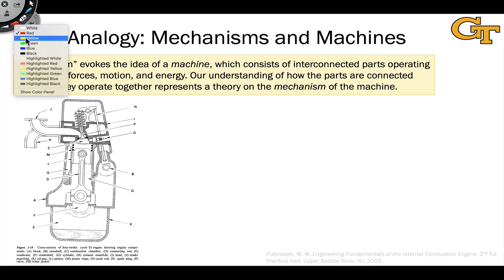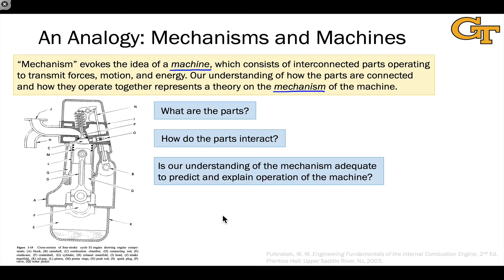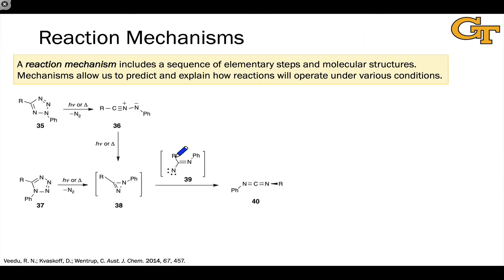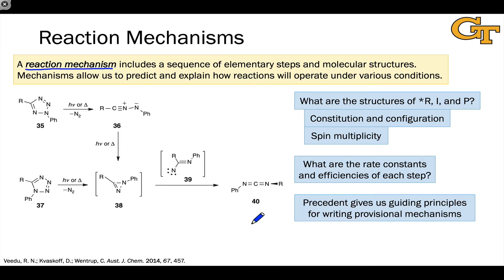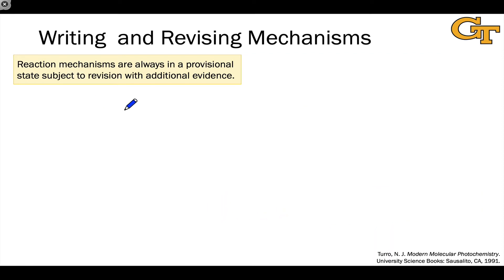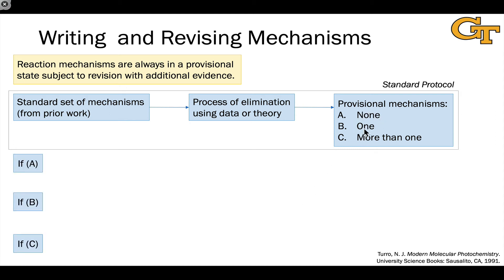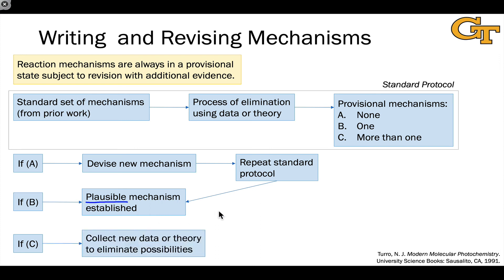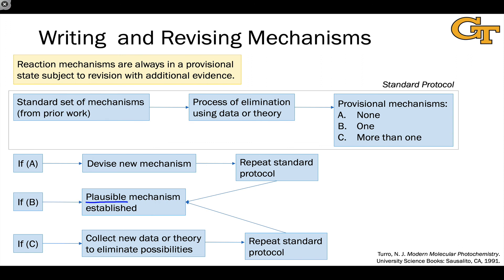7.7 What is a Reaction Mechanism?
00:00 Introduction
00:55 Analogy to a Machine
02:40 Thinking Through Reaction Mechanisms
04:40 A Process for Developing a Plausible Mechanism